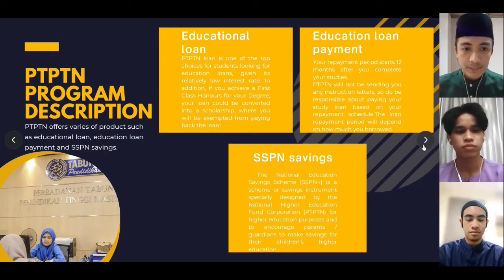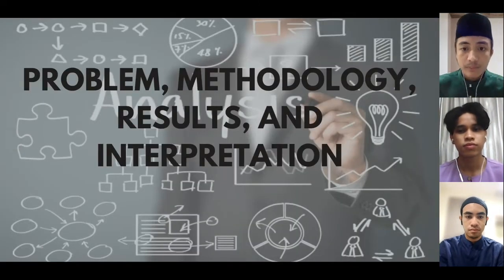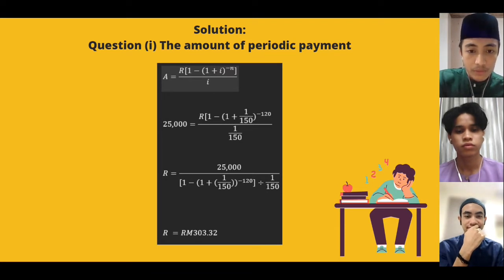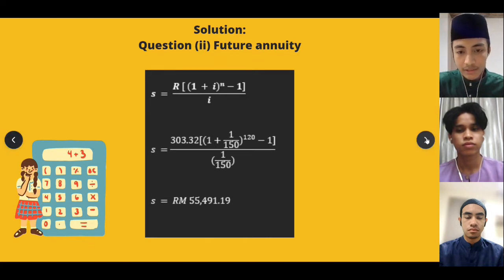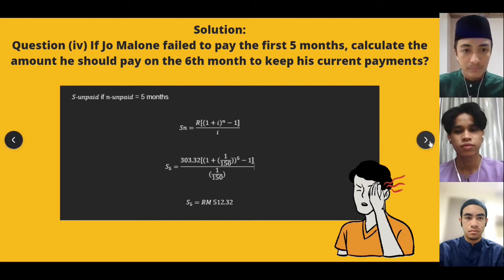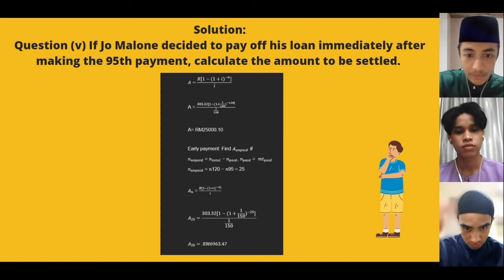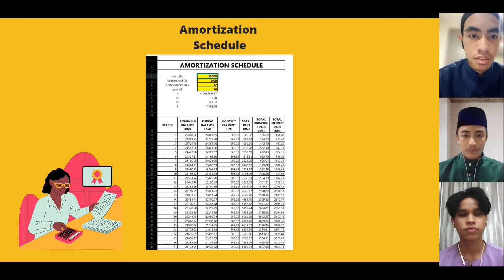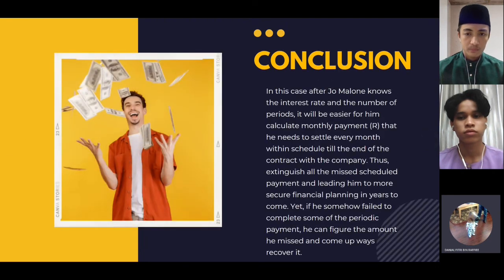KFP00504: VIDEO PRESENTATION (ANNUITY - F10A - GROUP 4 - 2022)